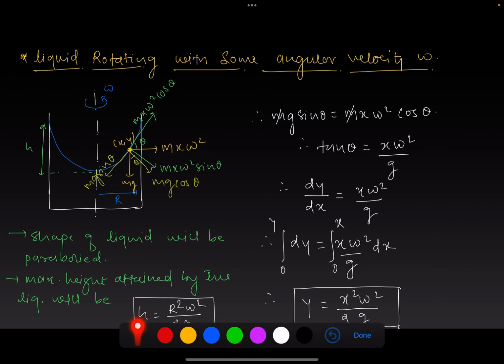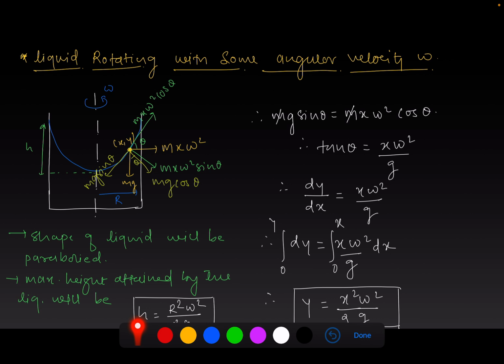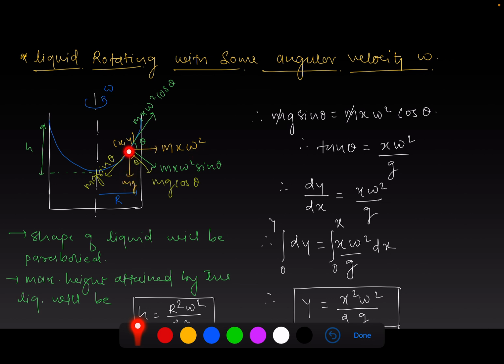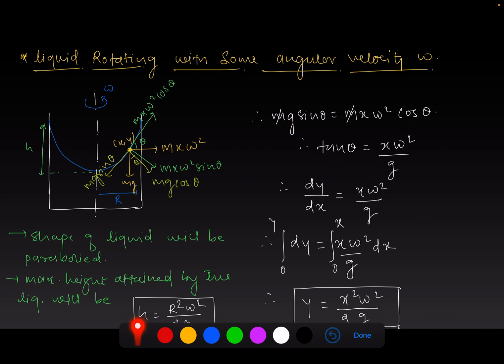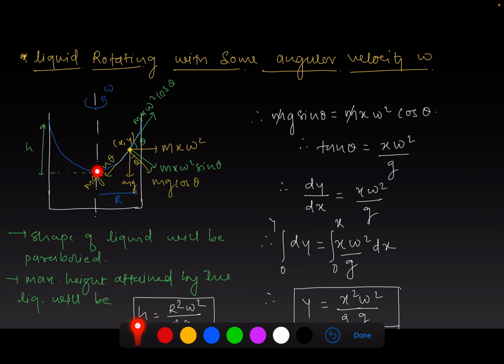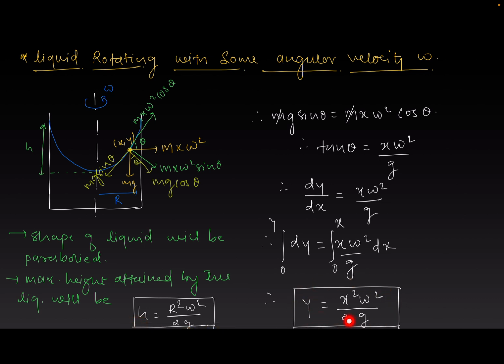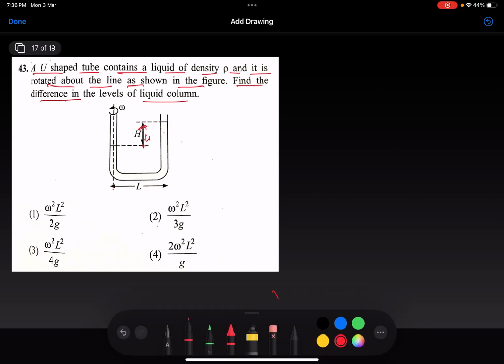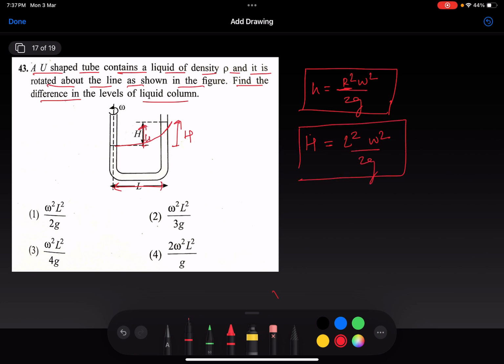A u shaped tube contains a liquid of density and it is rotated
Q.43
Module 2
Fluid mechanics
Mechanics part 2